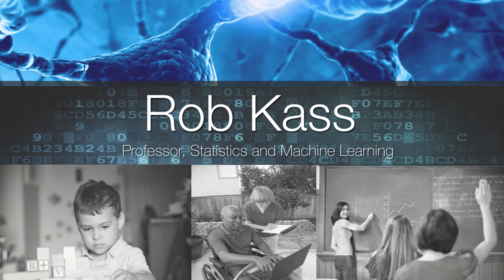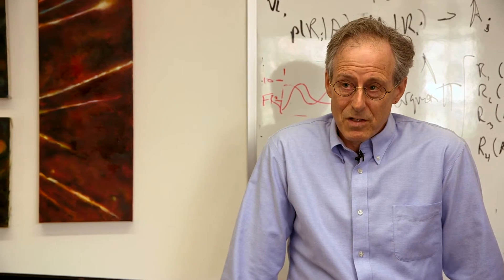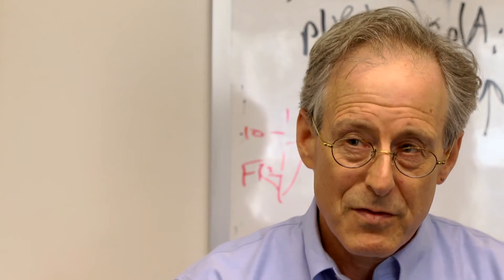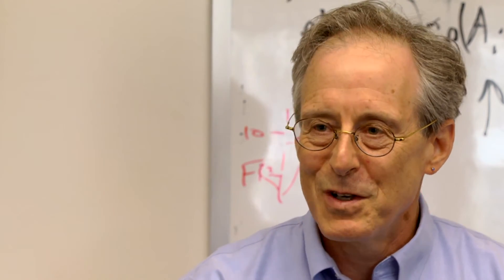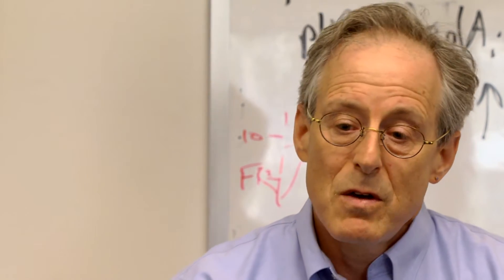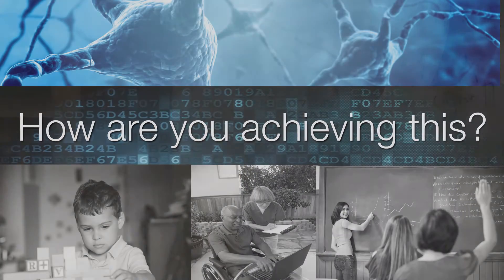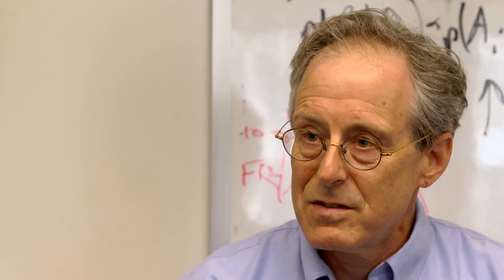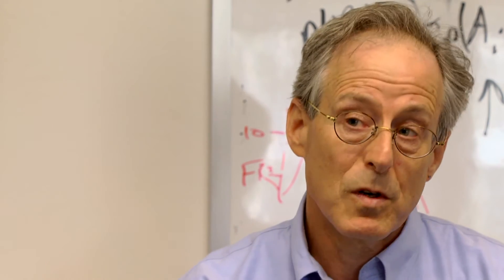BrainHub Interview: Rob Kass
Rob Kass, professor of statistics and machine learning, applies statistical methods to all aspects of neuroscience, including neural spike train data, MEG, fMRI and diffusion imaging techniques, to better understand how neural signals change under varying circumstances. A thorough understanding of neural network dynamics will be essential in developing targeted therapies for brain-related illnesses.

Understanding how the brain works is one of the biggest puzzles left for science to solve. Answers to critical questions in neuroscience lie at a pivotal intersection between biology, cognitive psychology, computer science, statistics and engineering – areas where Carnegie Mellon University excels. And the world has taken notice of our excellence, putting CMU at the hub of unique global partnerships in the name of brain research.